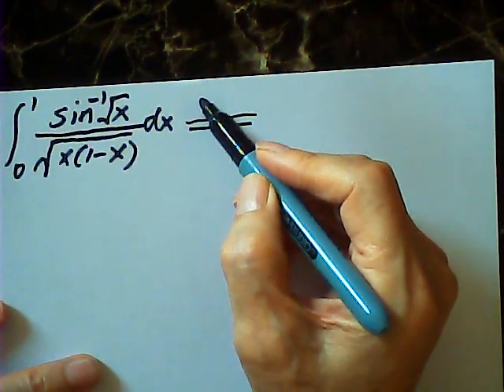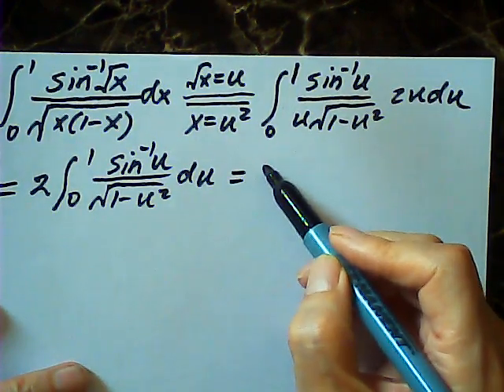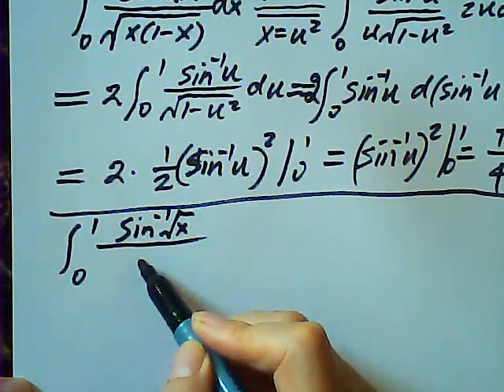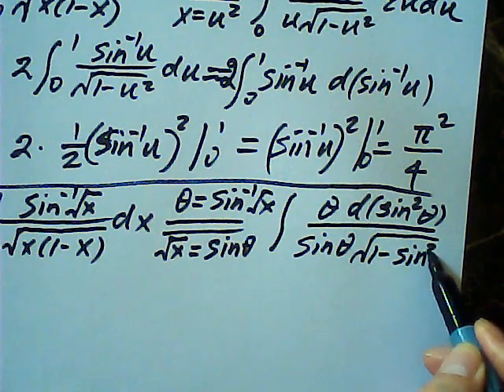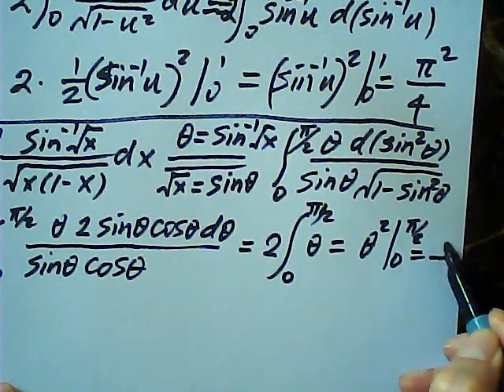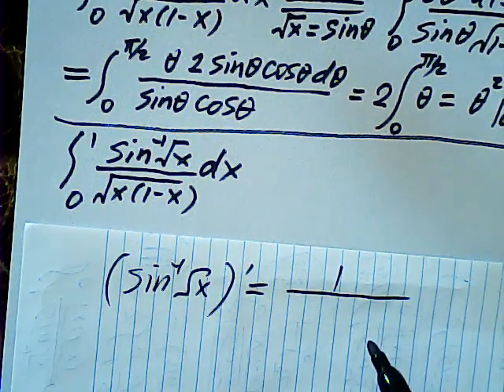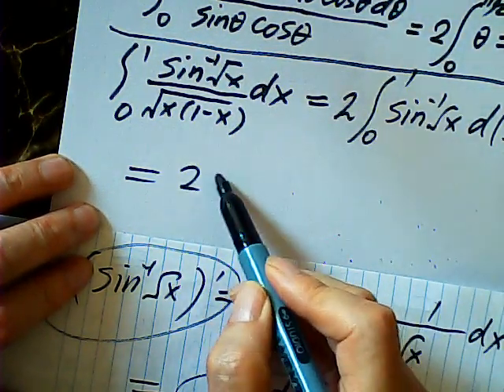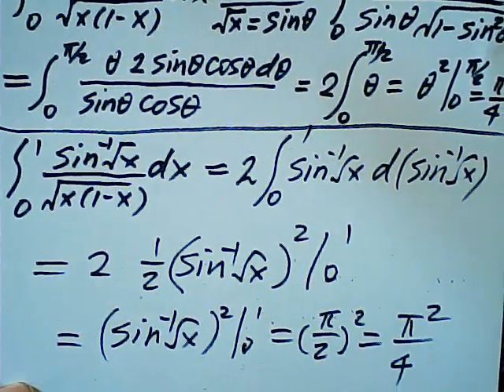an interesting integral